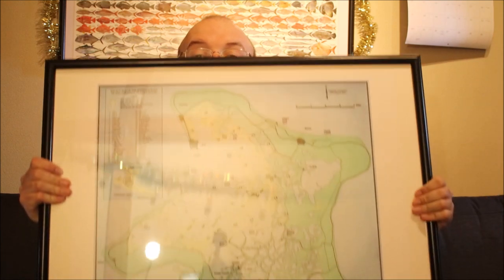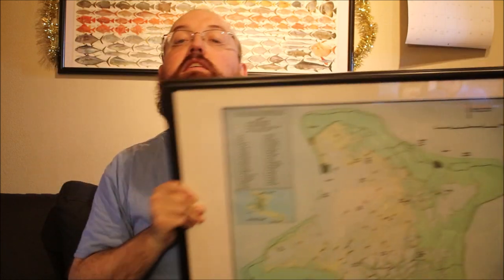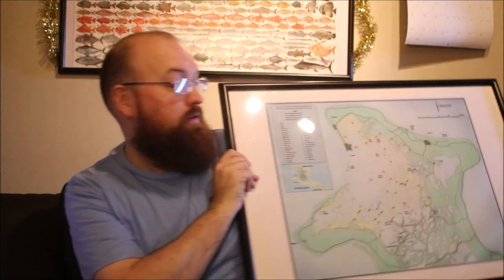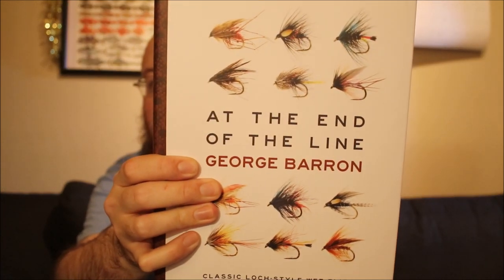Flicking Feathers Vlog Ep 1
Episode 1 of the Flicking Feathers Vlog.  I'll be adding these short videos to the channel with book/website recommendations, general musings and updates.  I'm open to suggestions for content too.

The website I mentioned today can be found at
and anyone looking to support the Christmas Island fly fishing team should head over to this site and either get in touch with the user who has the handle; Dynaflow or check out some of the threads.

The Book in this episode is "At The End Of The Line" by George Barron. I thoroughly recommend it to anyone interested in tying traditional wet flies.